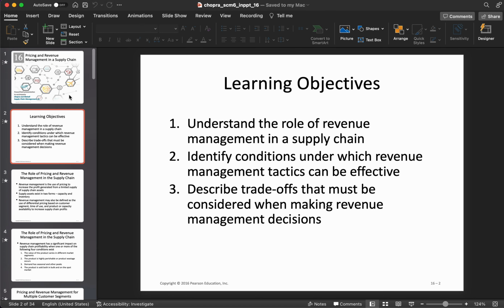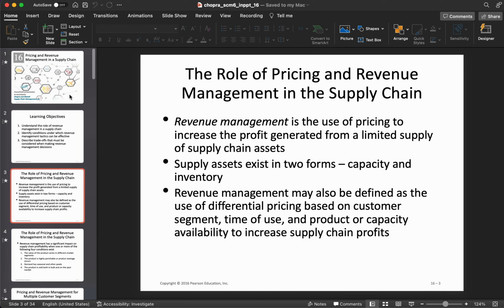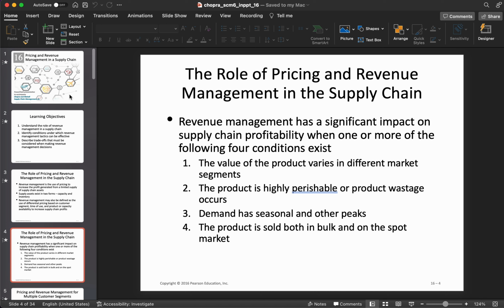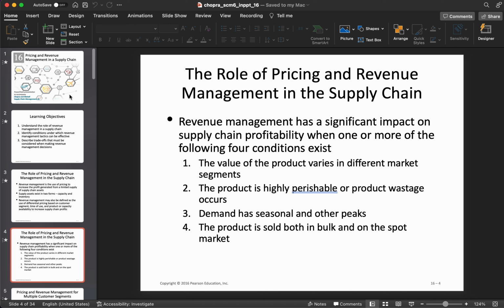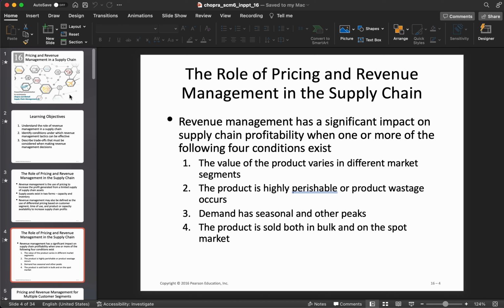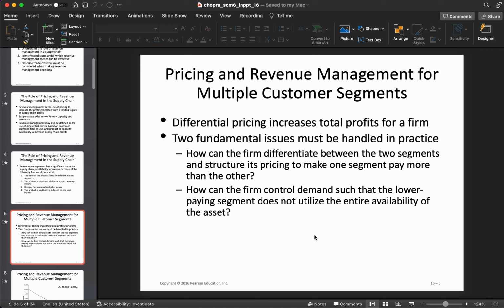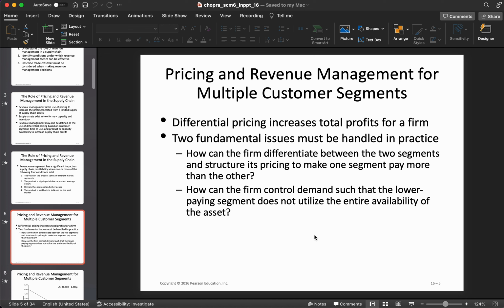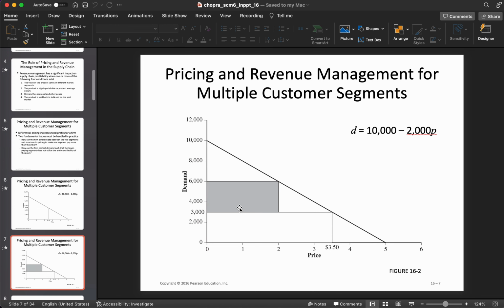Introduction to pricing and revenue management